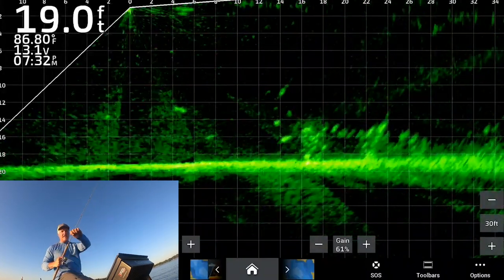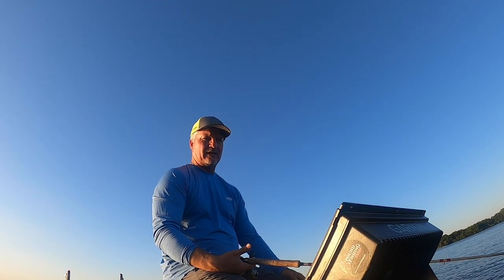Crappie Fishing - SUMMER SLABS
Gabby Tags along as we spend the evening putting slabs in the boat.